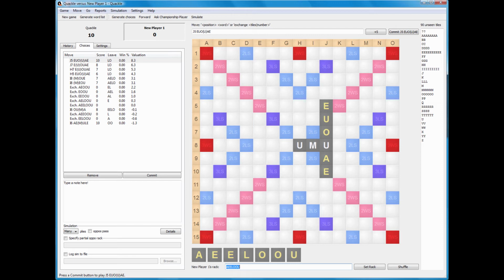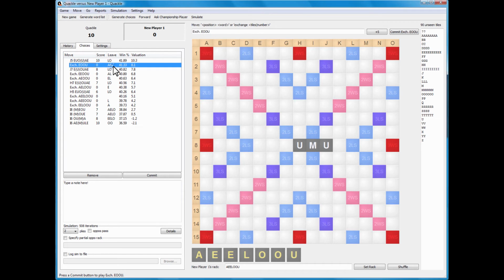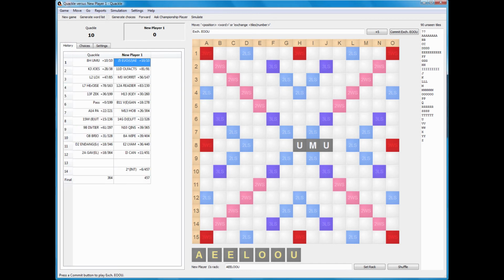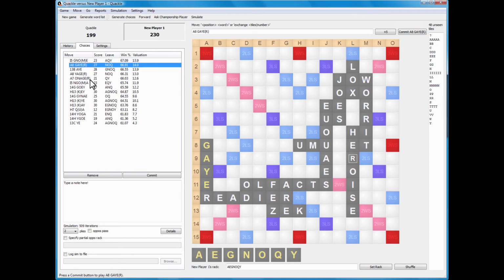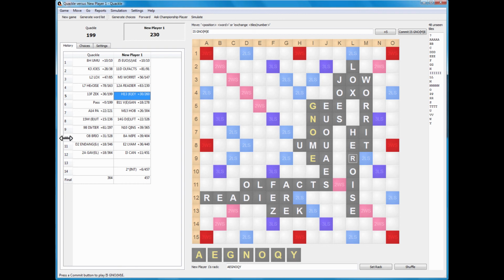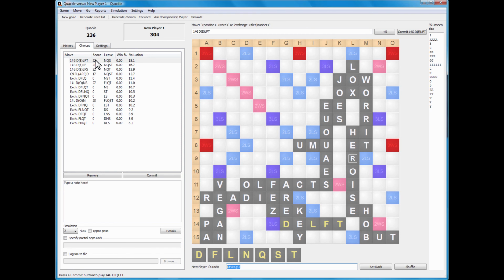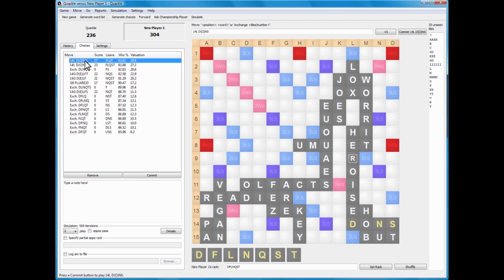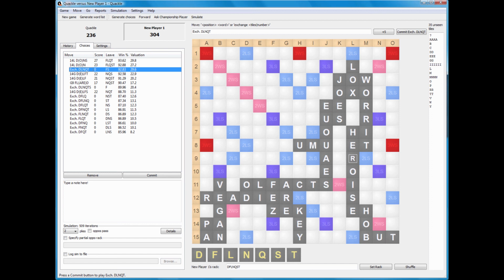Dweebovision 223 analysis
Quackle analysis of Dweebovision 223 by Scrabble grandmaster